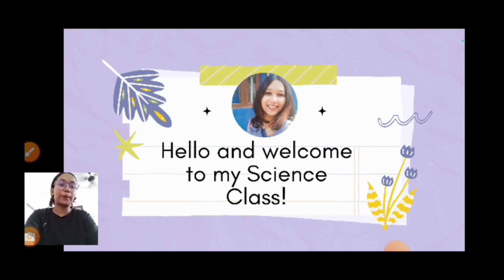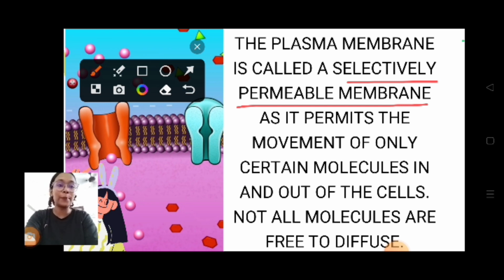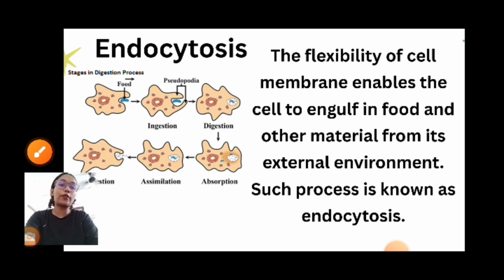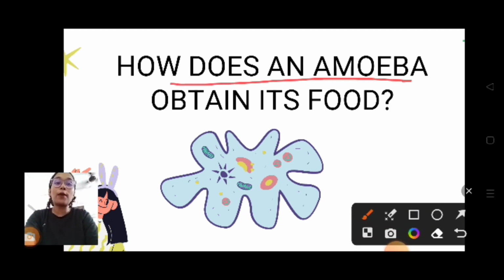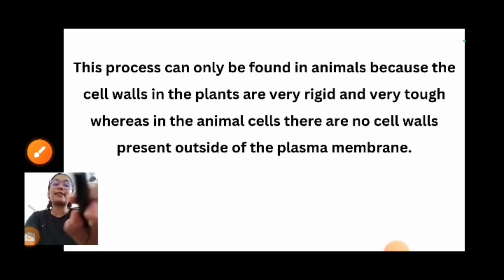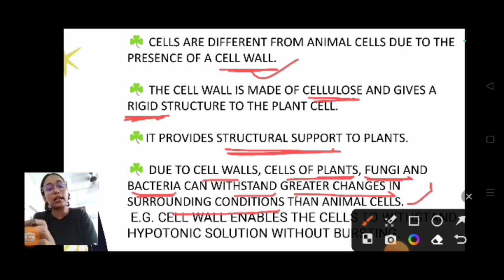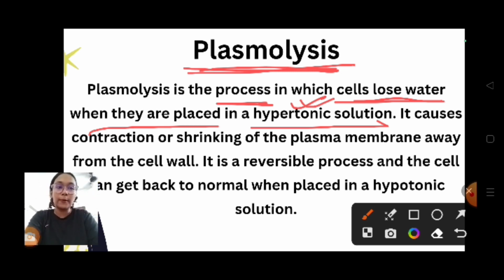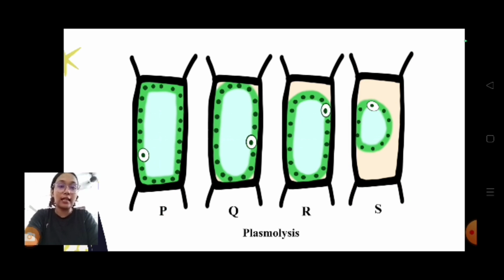Class9- The Fundamental Unit of Life. [PART-4]Cell Membrane and Cell Wall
Video content -
Cell membrane
Cell wall
Plasmolysis
Endocytosis